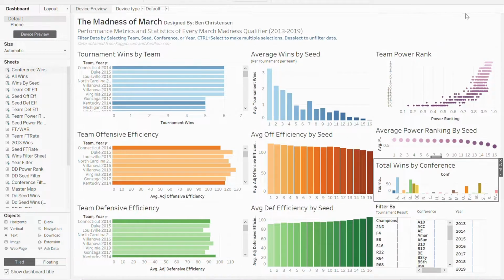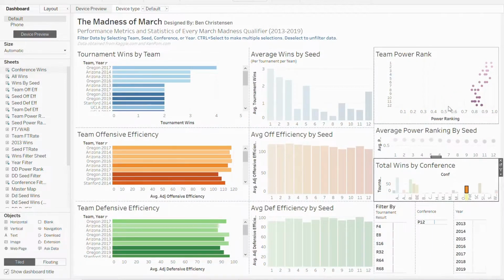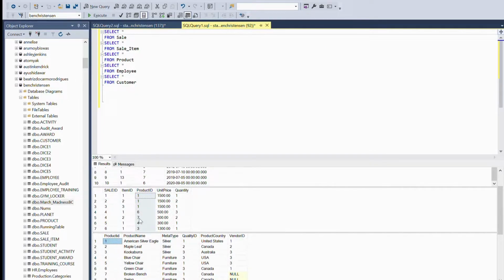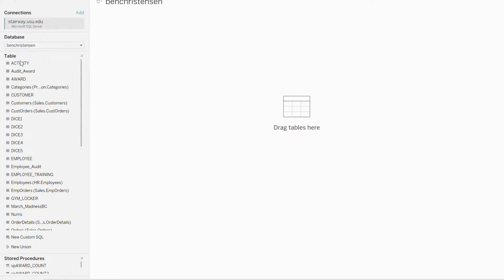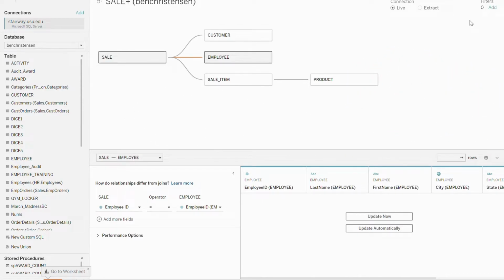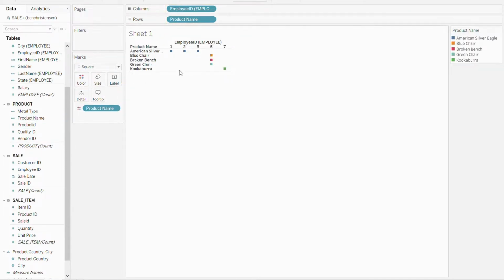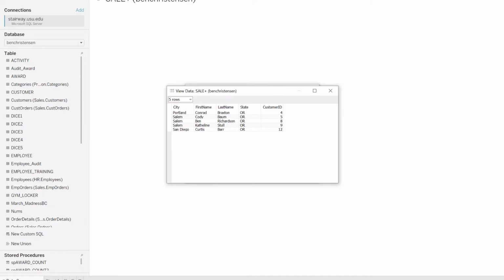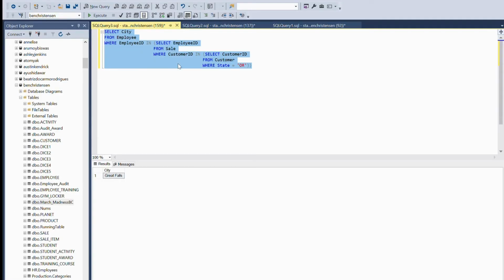SQL and Analytics